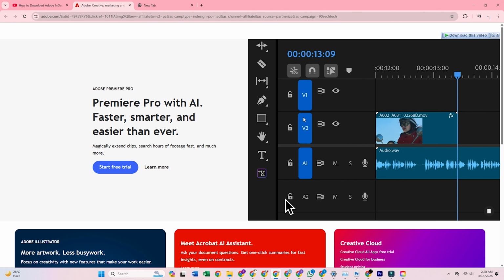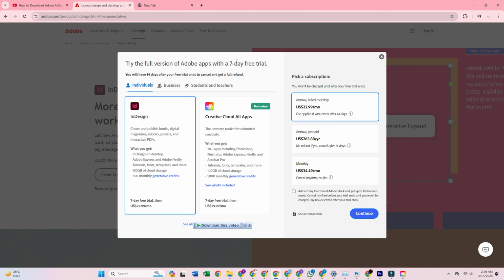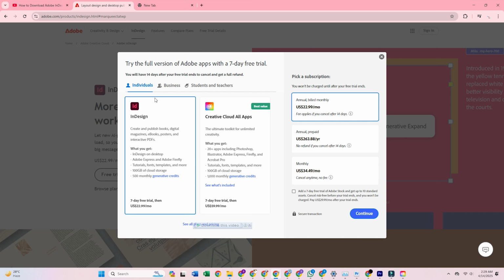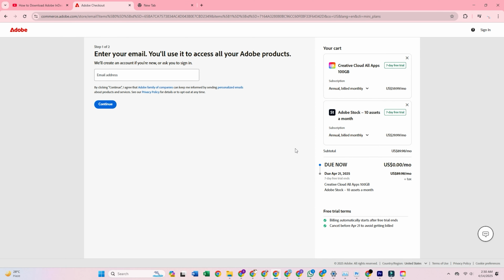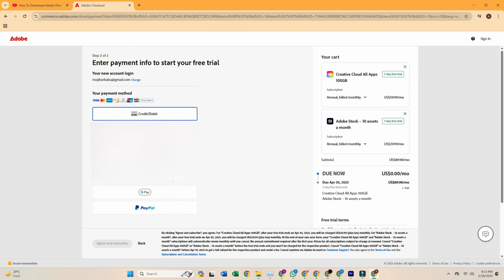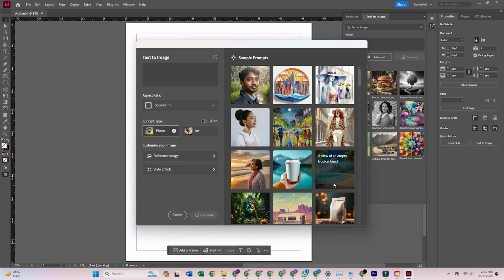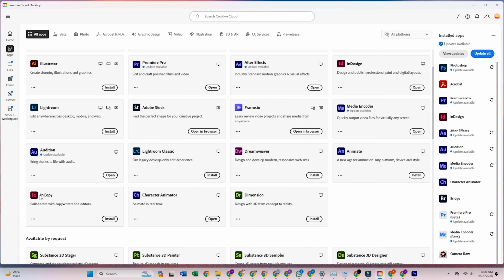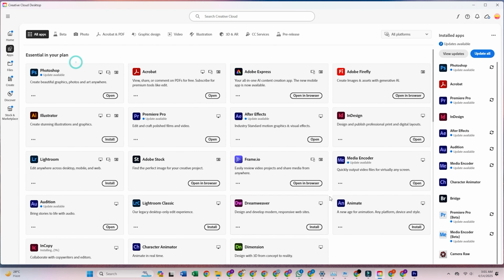Download Adobe InCopy For Free on PC/Mac/Laptop (Official 2026 Setup)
👉 Download Adobe InCopy on PC & MAC

In this guide, learn how to download Adobe InCopy for free on your PC or Mac. I'll walk you through the steps to download Adobe InCopy free via the official Adobe website. Follow these steps to learn how to install Adobe InCopy and begin using the incopy tutorial. This guide shows how to download and install Adobe InCopy for free on your PC or Mac with the official 7-day trial! Collaborate with writers and editors seamlessly without spending a dime. Perfect for publishing workflows. No technical skills required! After completing this tutorial, you'll be able to use Adobe InCopy for free on your computer.